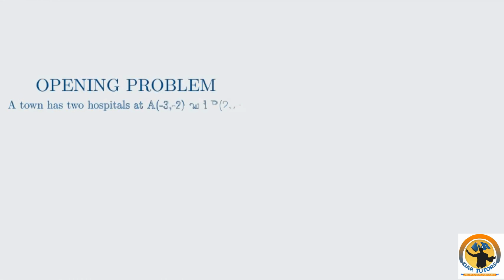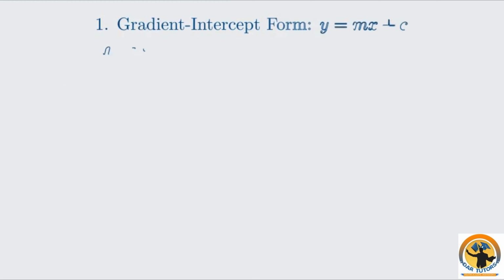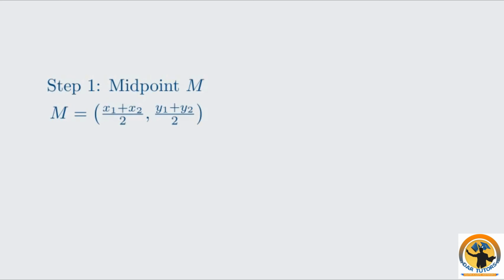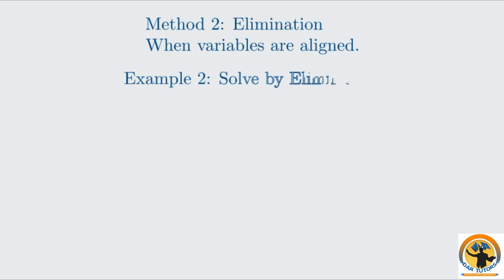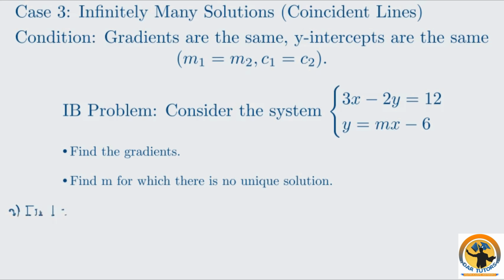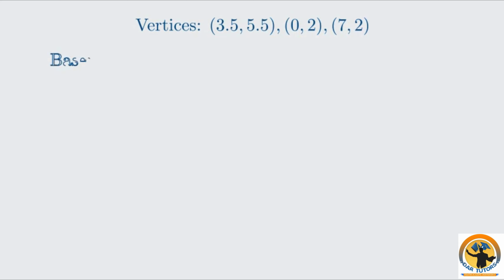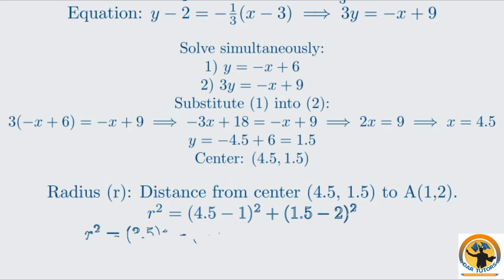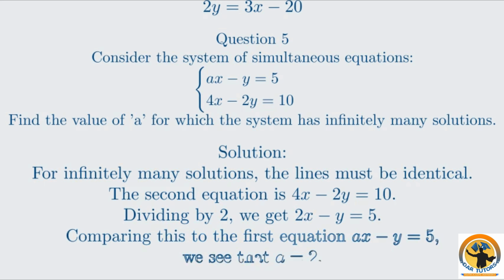Mastering Straight Lines IB Geometry Essentials